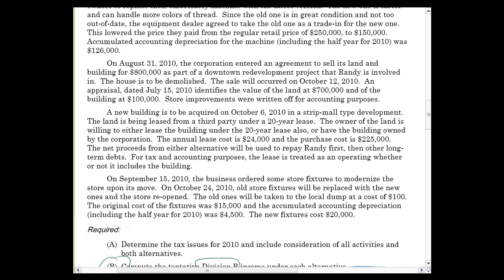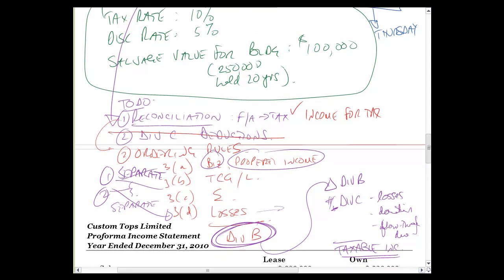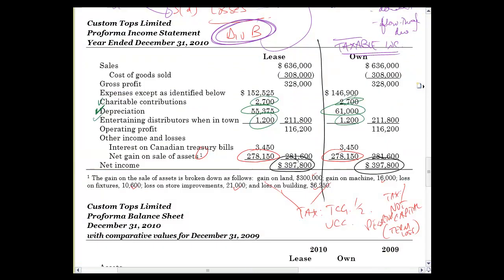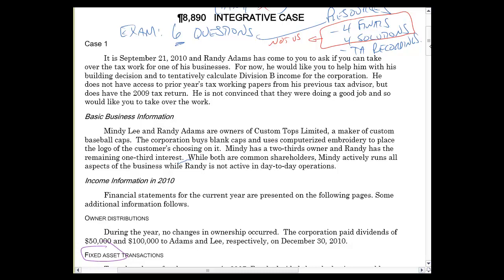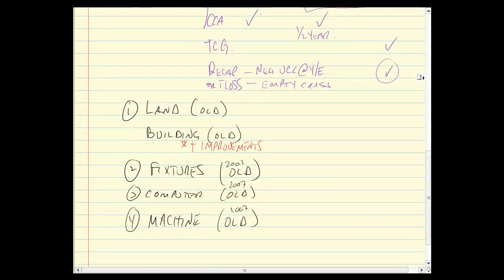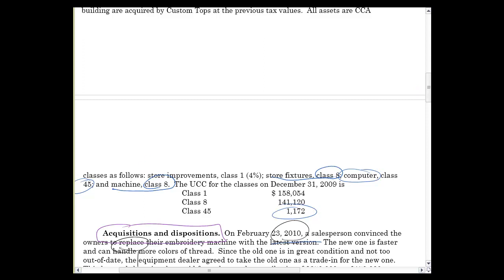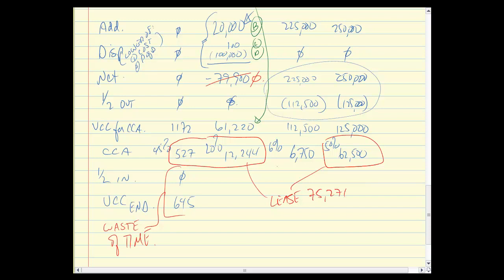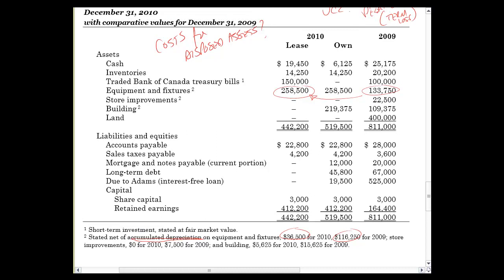Class 21 - Markle - Prob 8:1